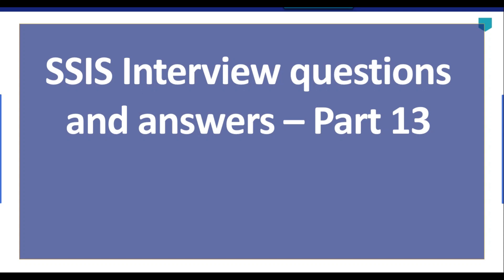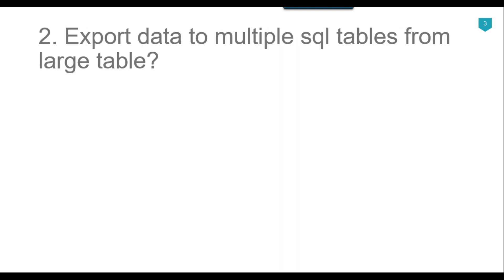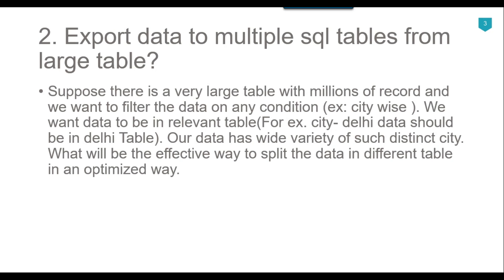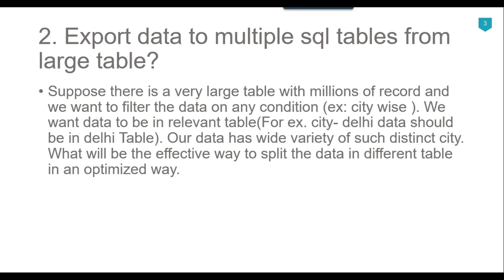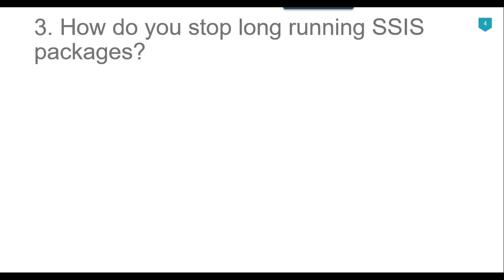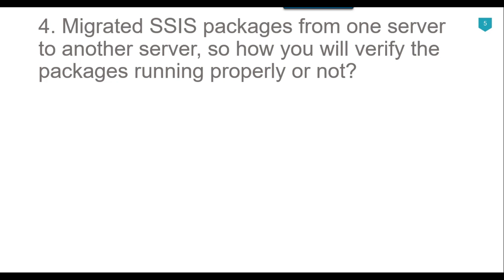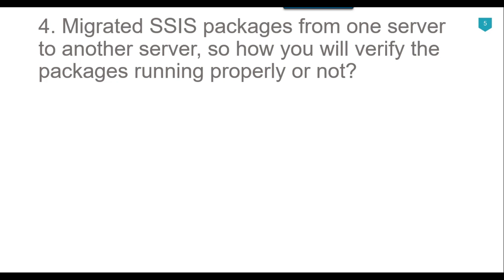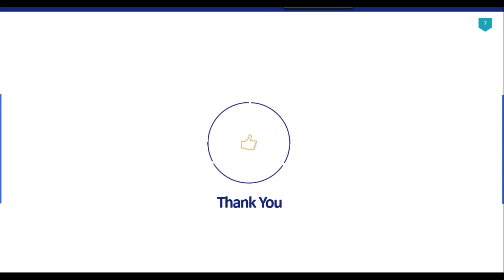13 SSIS interview questions and answers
What are the interview questions for SSIS?
What are SSIS interview questions?
Which is the most critical ETL task you implemented using SSIS?
How many types of containers are there in SSIS?
Which tool is used for SSIS?